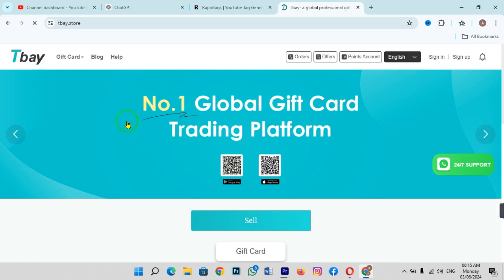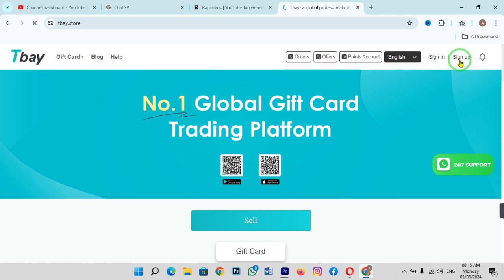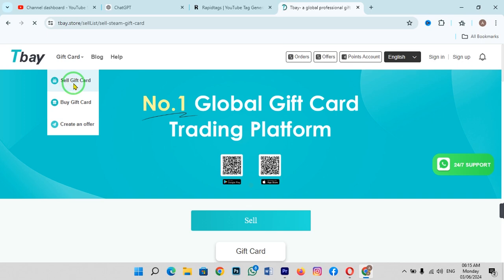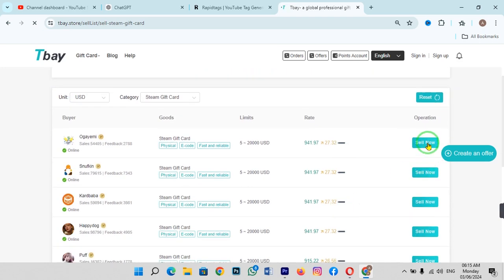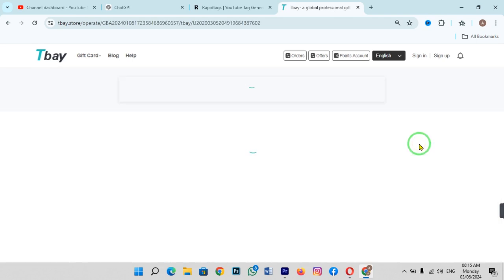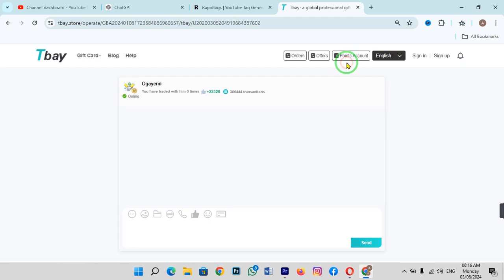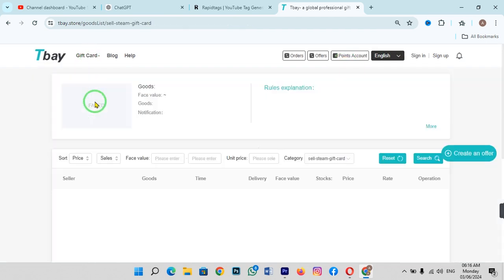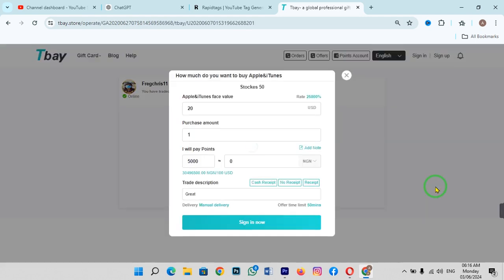How to buy and sell gift cards on tbay (Full Tutorial)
How to buy and sell gift cards on tbay | How to buy or sell gift card on tbay
 "Learn how to buy and sell gift cards on Tbay with this comprehensive guide for 2024. Follow step-by-step instructions to securely purchase and sell gift cards on the Tbay platform. Discover tips for getting the best deals and ensuring smooth transactions, making your experience on Tbay seamless and profitable."